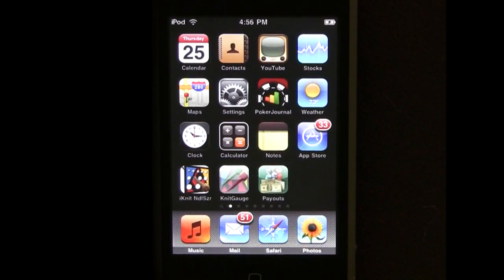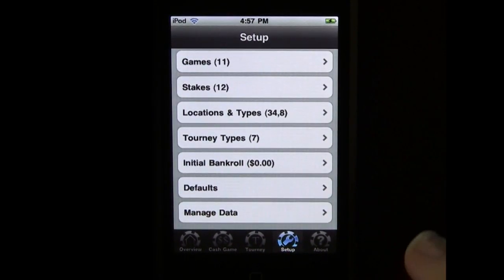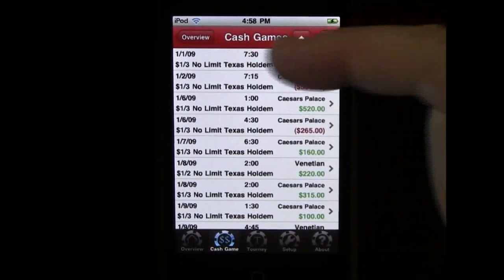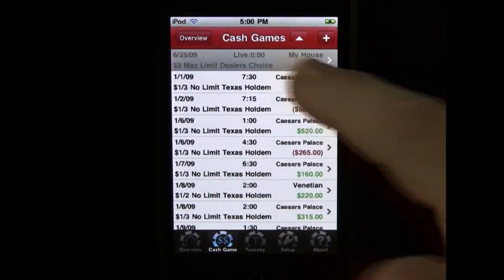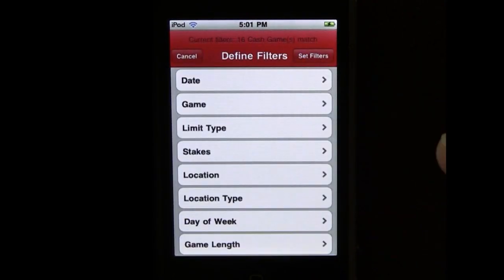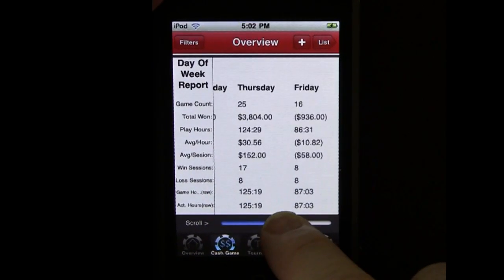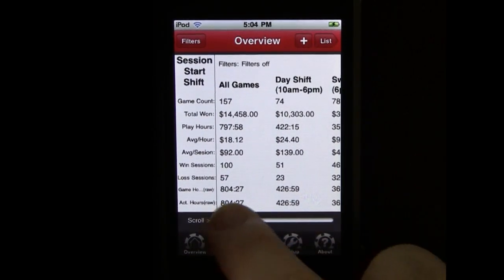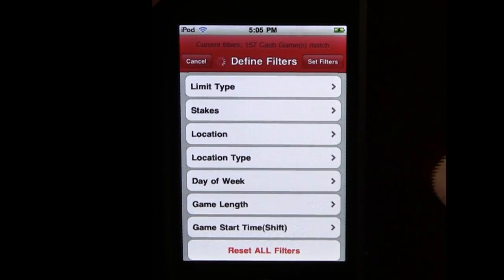Poker Journal for the iPhone/iPod Touch Demo Part 1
Part 1 of 2 of a brief tour of the Poker Journal App for the iPhone. Poker Journal helps you track your poker playing both live and online, and helps you find where you play well, and where you may need to work on your game. Times your live games, so entry is quick and easy. Made by the author, Michael Golden.